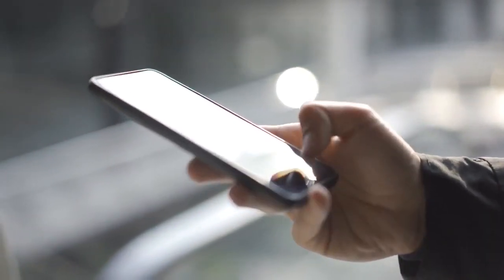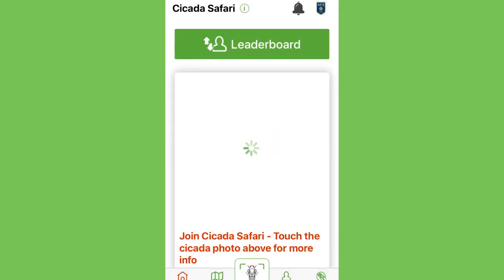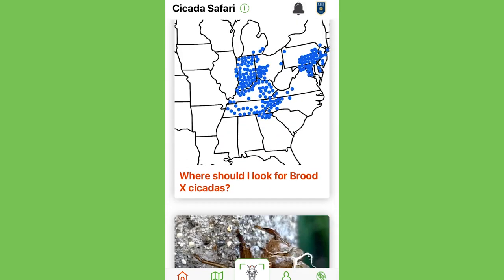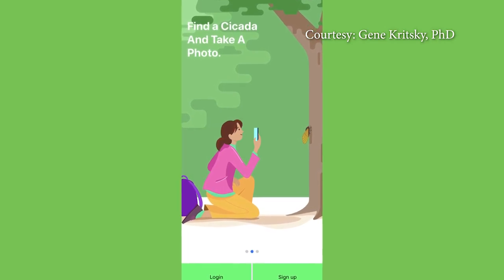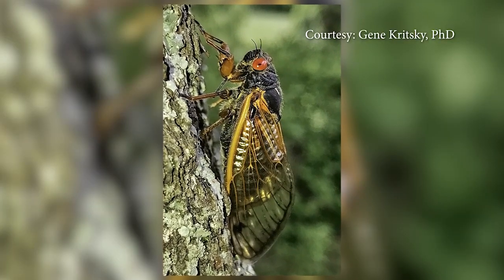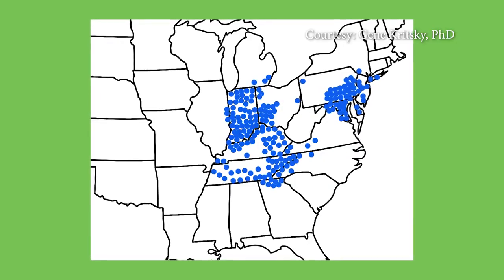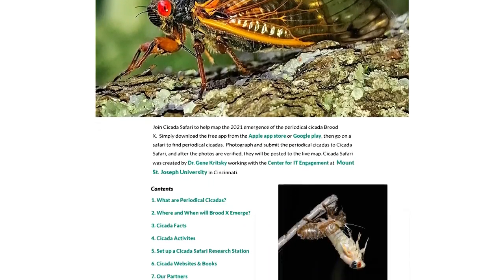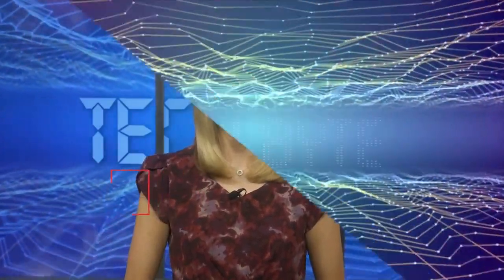Tech for Tracking Cicadas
Researchers behind one smartphone app need your help tracking them down for research.